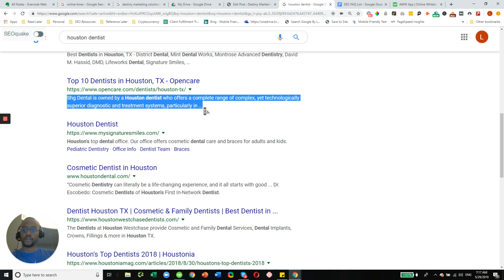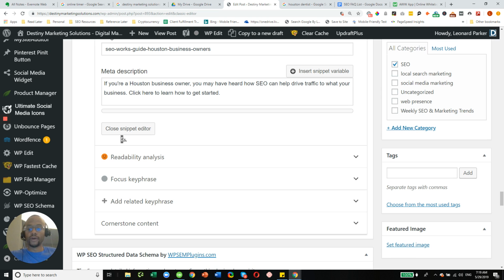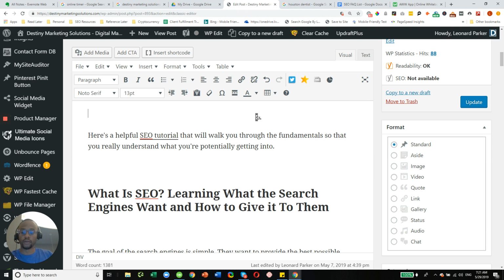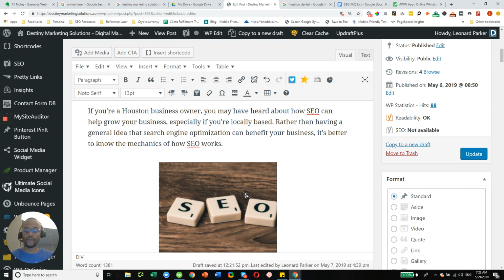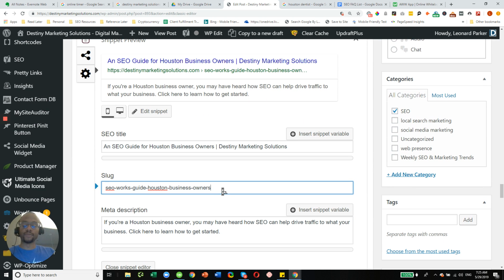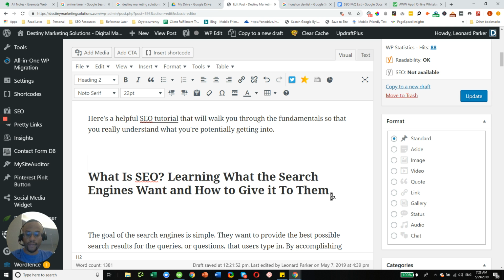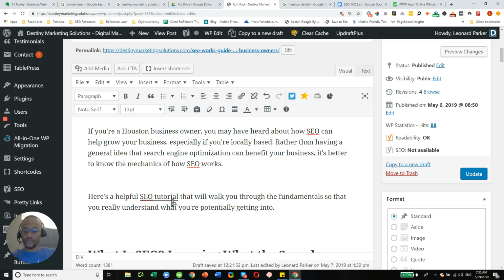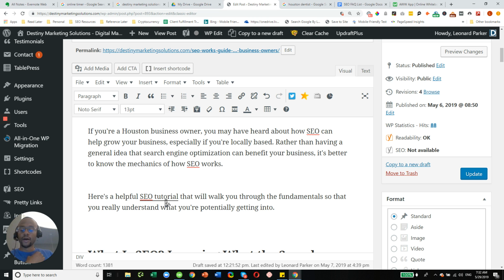What is the Best Way to Improve SEO? Part 2: On-Page SEO Tips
On-Page SEO Tips for Beginners

Destiny Marketing Solutions
777 S Mayde Creek Dr #448
Houston, Texas 77079

In this video, I review on-page SEO tips when getting started with your SEO campaign.

2. The Beginner's Guide to On-Page SEO from BrightPod

3. On-Page SEO Techniques to Rank on the First Page from ShoutMeLoud